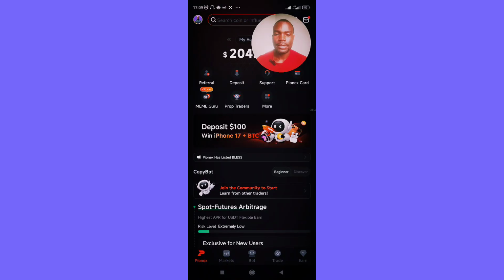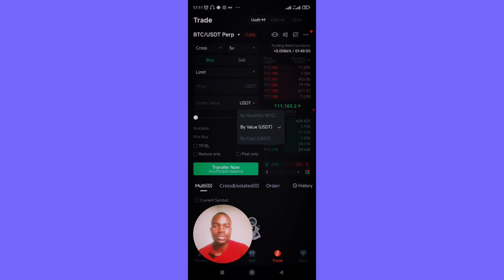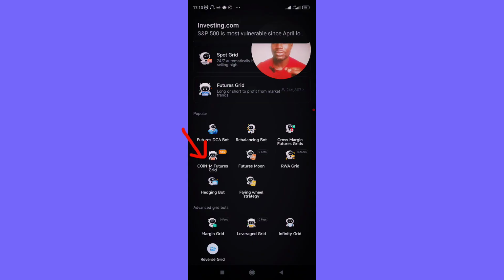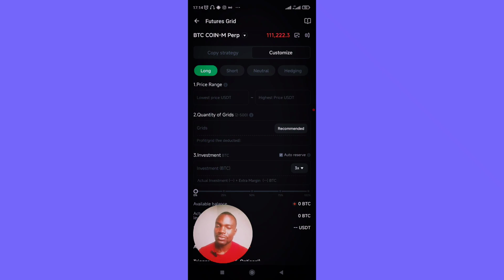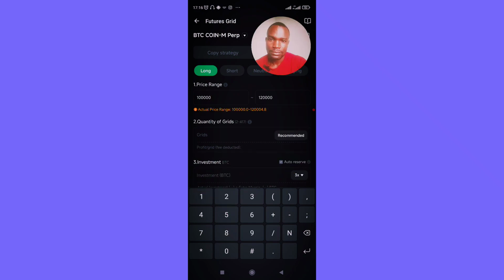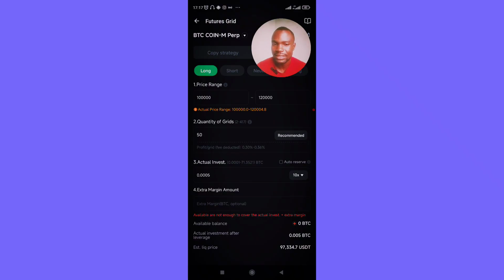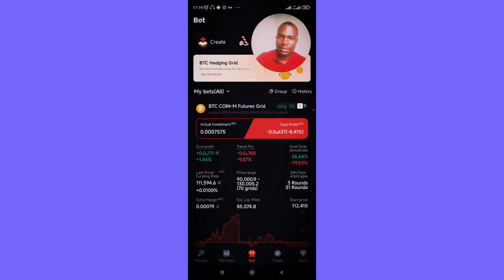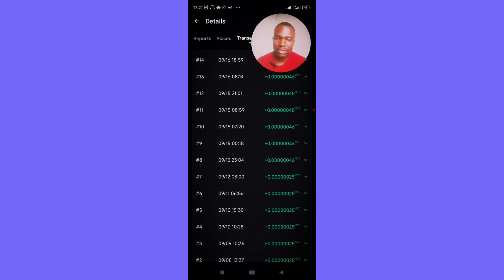Pionex Coin-M Futures Explained: Turn BTC Volatility into Profit!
Want to grow your Bitcoin stack automatically—without day-trading or staring at charts all day?
In this video, I break down everything you need to know about the Pionex Coin-M Futures Grid Bot, how it works, why it’s different from USD-M futures, and how you can use it to earn real BTC profits while the market moves.

👉 What you’ll learn:
Difference between Coin-M and USD-M Futures.

How the Coin-M Grid Bot uses BTC as margin.

Profit potential and key risks.

My personal tips for maximizing gains.

🎯 Whether you’re a Bitcoin holder or a futures trader, this bot could help you stack sats on autopilot.

📈 Try Pionex and start your Coin-M Grid Bot today!

Let your Crypto Work for You while you sleep.